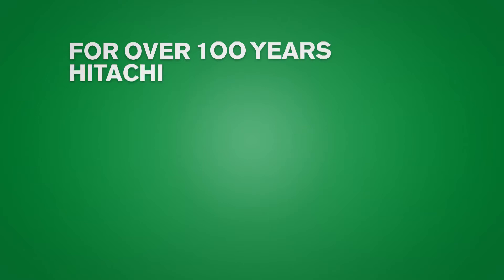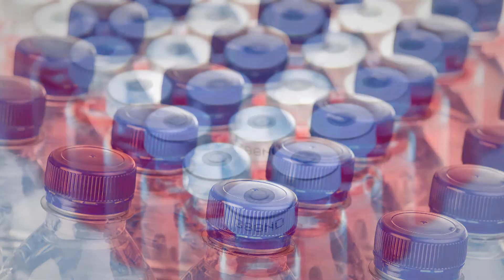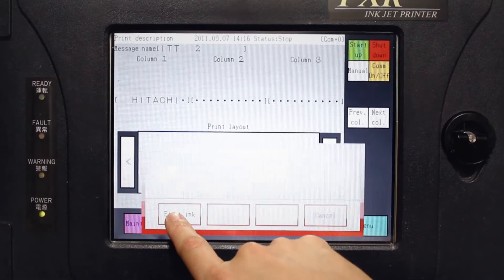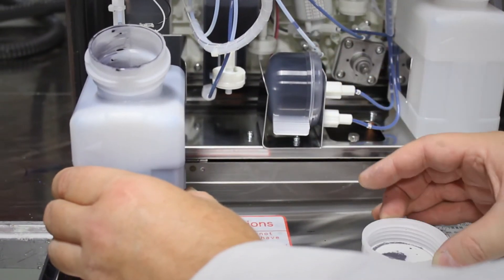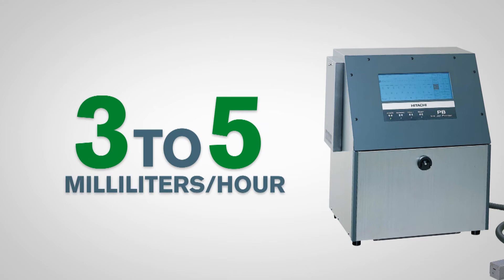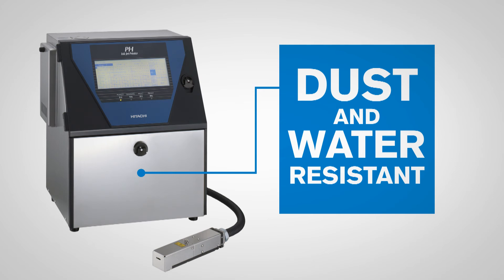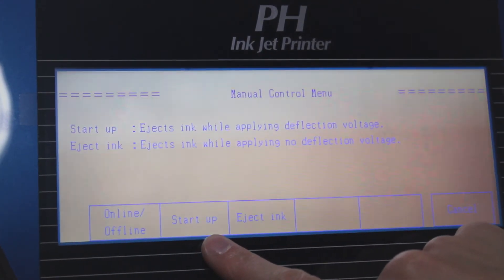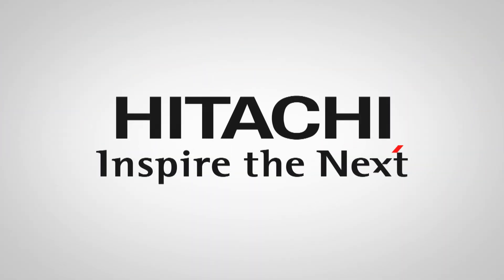Hitachi Industrial Printing - Leaders in Continuous Ink Jet Marking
Industrial Marking and Coding
Advantages of Hitachi Industrial Printing Systems